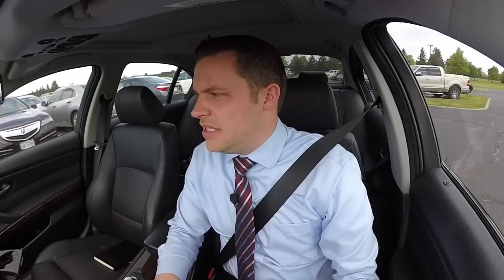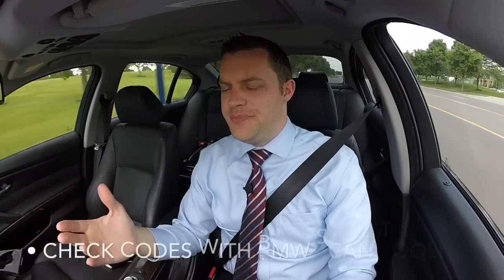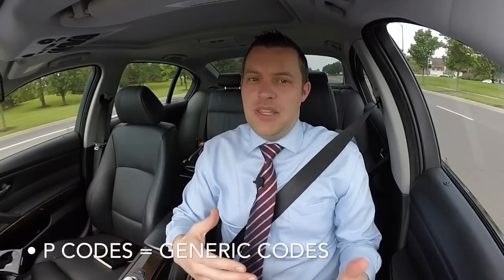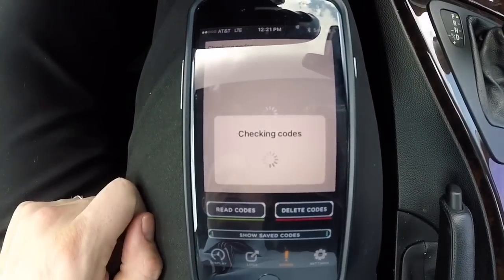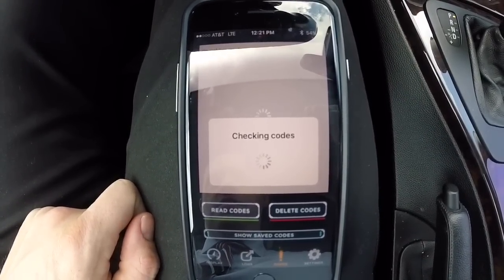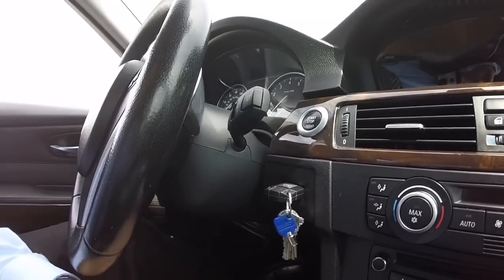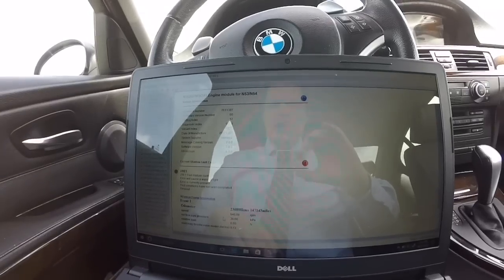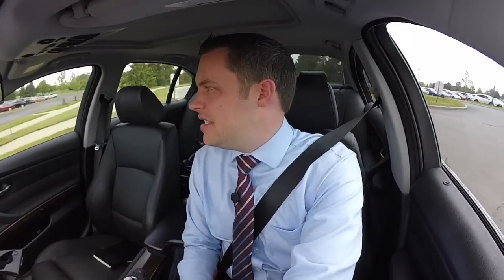The Truth Behind BMW Check Engine Lights!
In this video, I'll go over the true meaning behind BMW check engine and service engine soon lights! Must See!

CLICK HERE To Shop On My BMW Fanatic Amazon Website!

My Camera Setup! (USA & UK links) ⬇️:
Sony ZV-1 Camera: